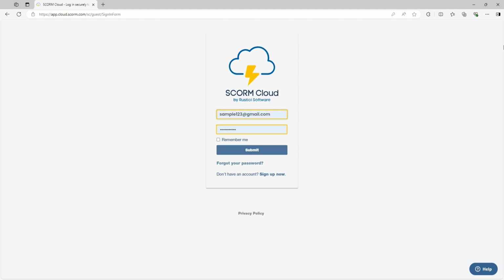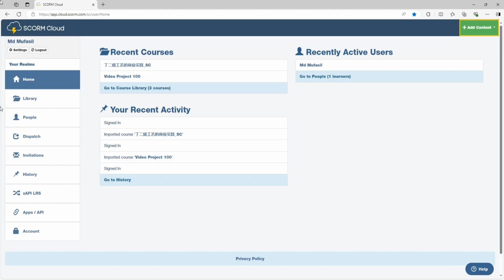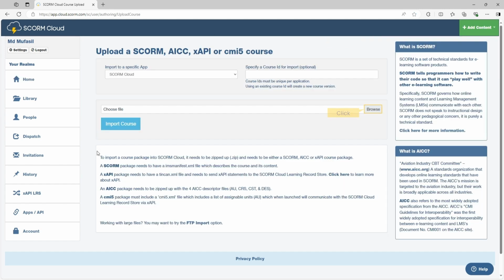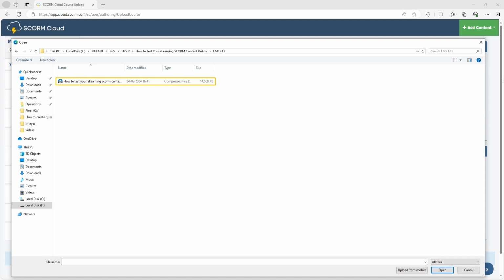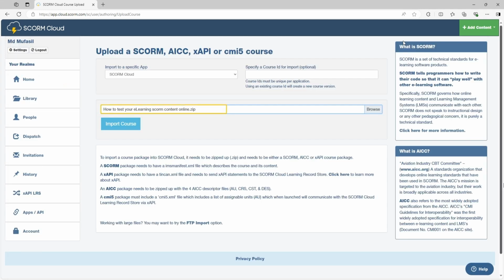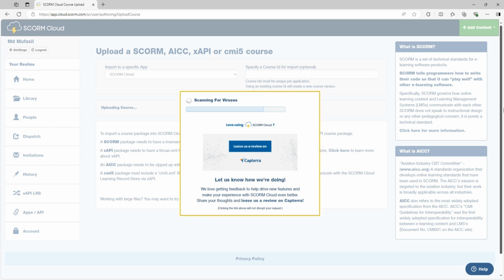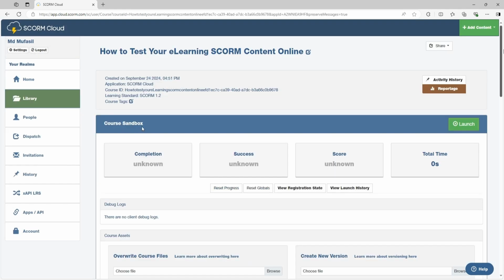How to Test Your eLearning SCORM Content Online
🎉 In this video, you'll learn how to test your eLearning SCORM content online. Whether you're an instructional designer, eLearning developer, or just curious about SCORM, this step-by-step guide will help you ensure your content is ready for learners.

Here's what we'll cover:
1. Publishing Your Course: Make sure your course file is published in LMScom 1.2, SCORM 2004, AICC, or xAPI format. Remember, the file should be in a ZIP format.

2. Logging into SCORM Cloud: Use your credentials to log in to your SCORM Cloud account.

3. Importing Your SCORM Package: Navigate to 'Add Content' and select 'Import a SCORM Package'. Click 'Browse' and choose your course file.

4. Launching Your Course: Once the upload is complete, select your content and click 'Launch'.

5. Troubleshooting: If your course runs smoothly, great job! If there are issues, we'll show you how to troubleshoot and fix them.

Testing your SCORM content ensures that your learners have a seamless experience and that your course functions correctly across different platforms. This is crucial for maintaining the quality and effectiveness of your eLearning programs.

By the end of this video, you'll have successfully tested your eLearning SCORM content online.

If you found this video helpful. Leave a comment 💬 if you have any questions or need further assistance.